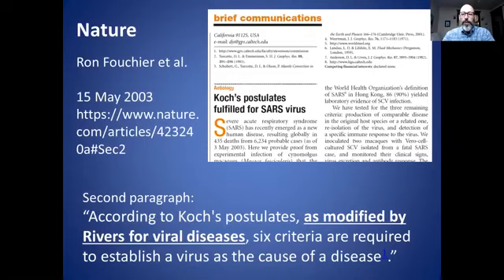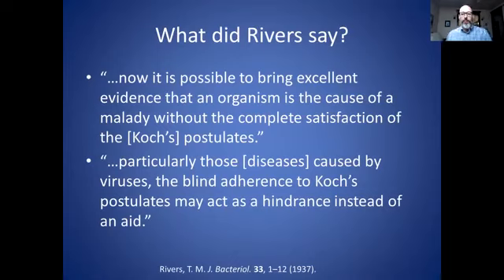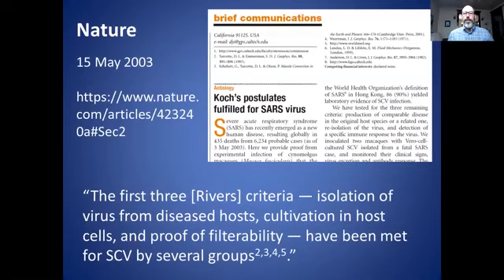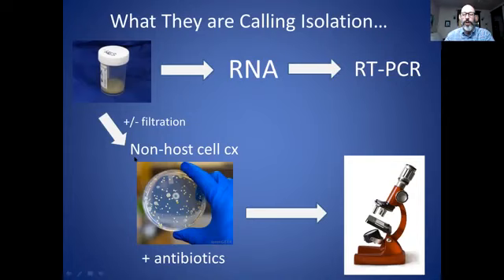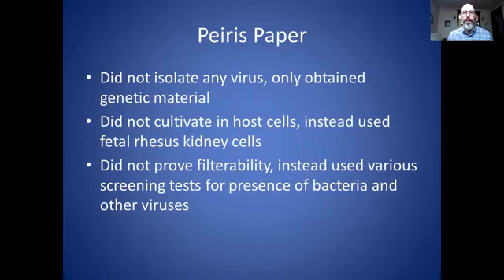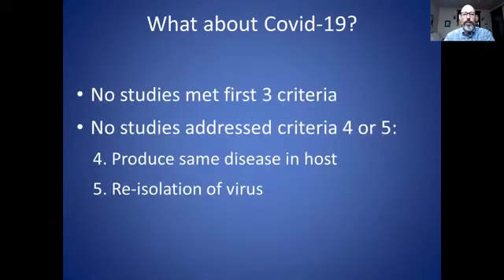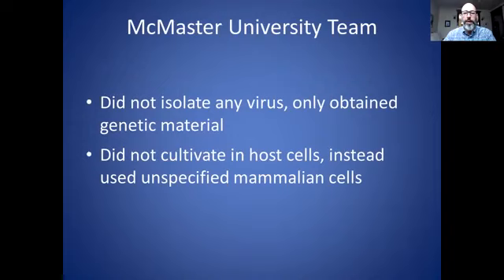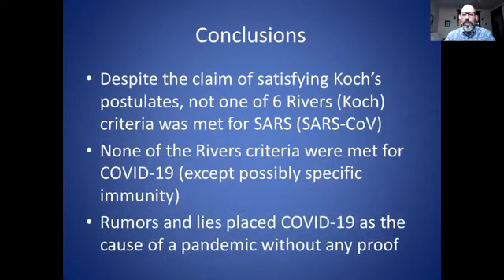The Truth about Viruses... "Control 19"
The Rooster in the River of Rats Exposes the science fraud behind COVID 19 and the VIRUS LIE